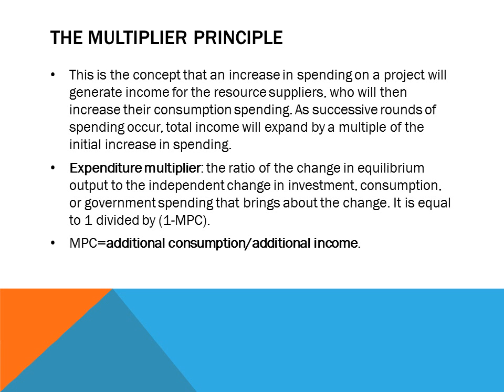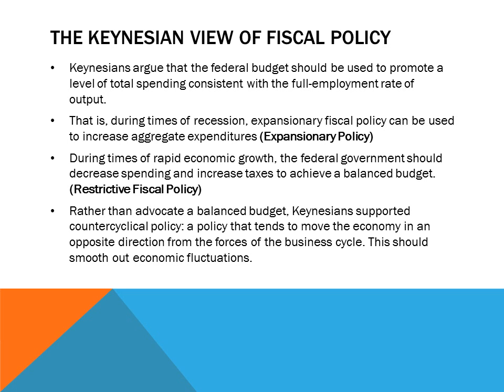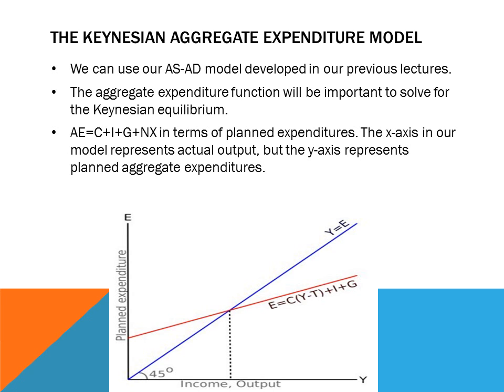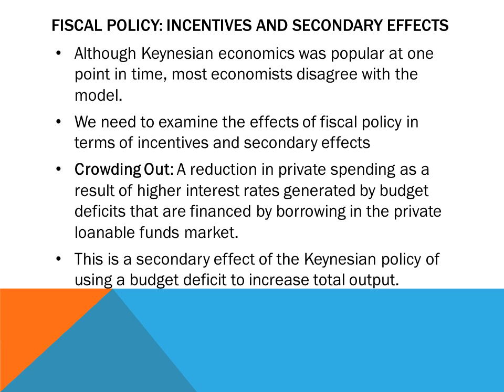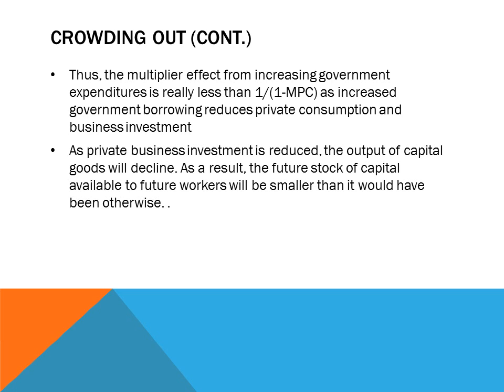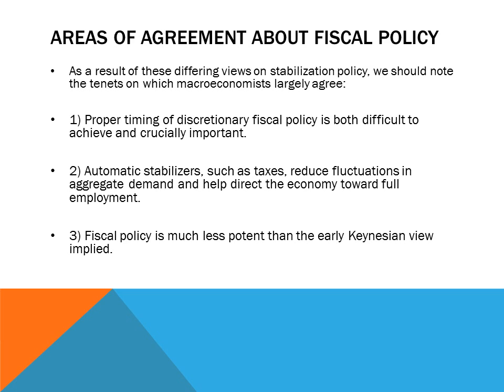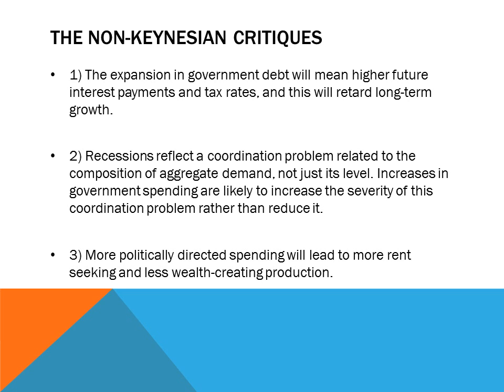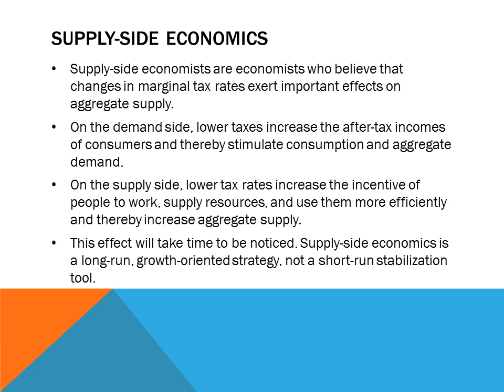Macroeconomics Lecture 11